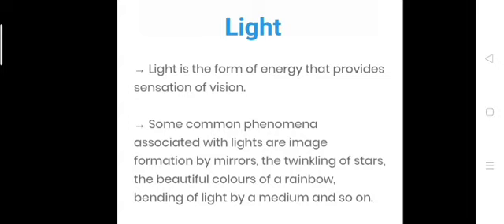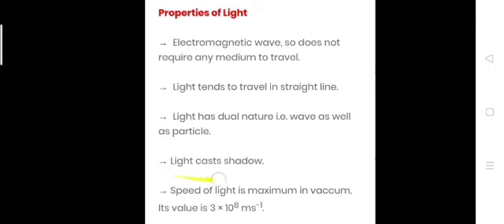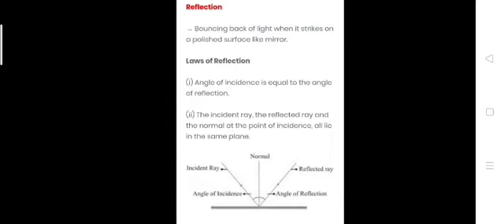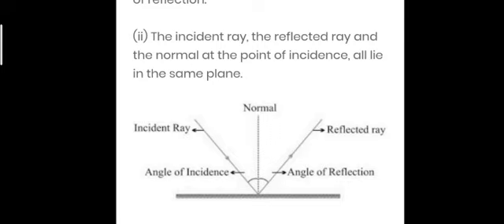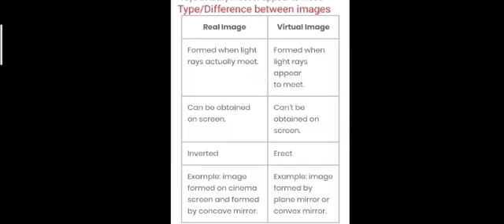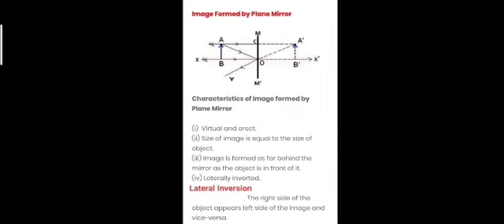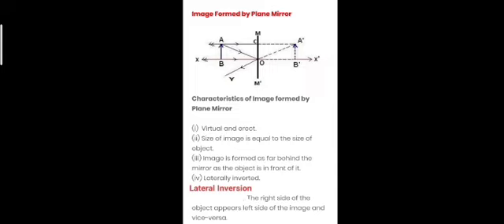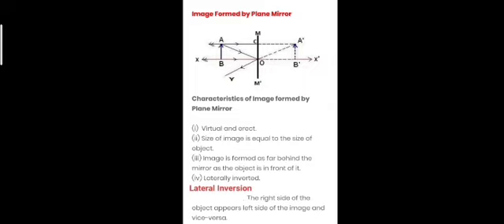Revision of Light Chapter Part-1Class-X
Light Chapter for Class-X